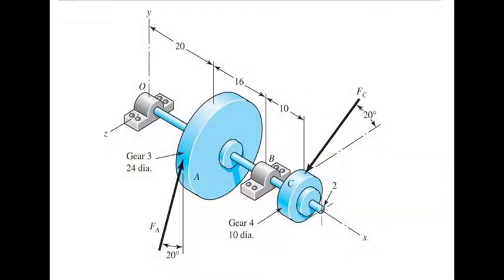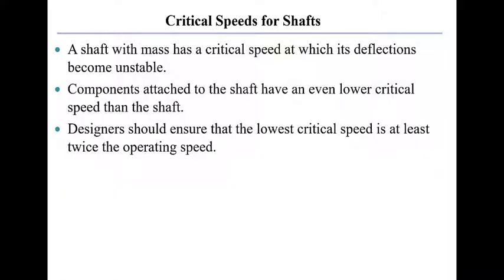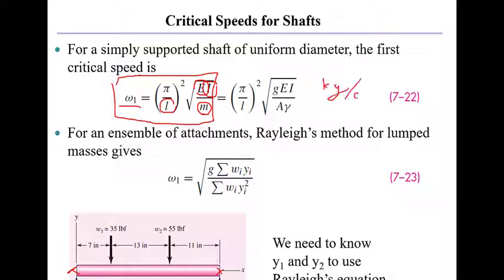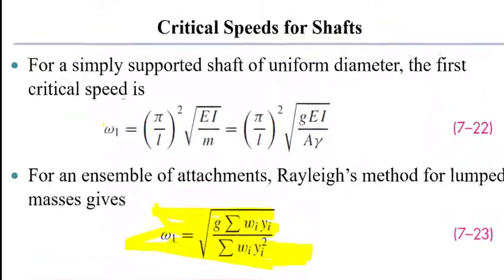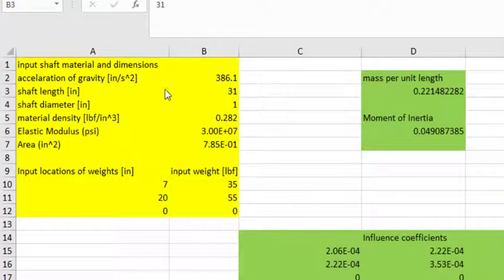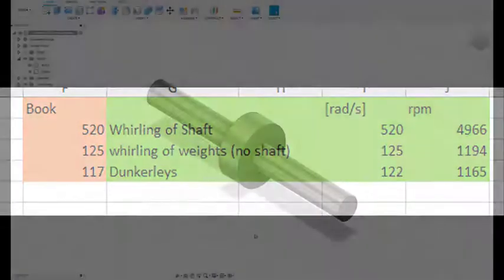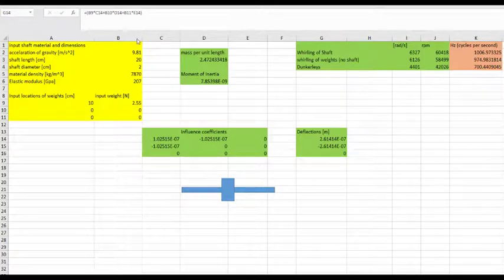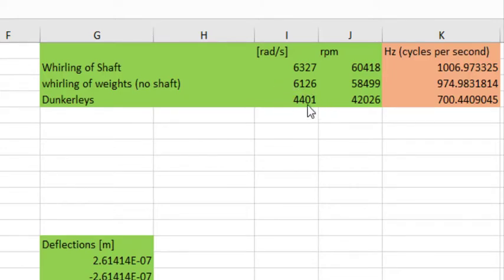ME 329 Lecture 3: Whirling Failure using FEA and hand calcs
It turns out that no shaft will be perfectly balanced. This imbalance leads to dynamic loads that deflect the shaft, the magnitude of which increases as the shaft rotational speed increases. This can generate an elastic deflection runaway. and we do not want that to happen. This lecture presents an An overview of the Rayleigh and Dunkerly approach for estimating critical speeds of shaft rotation and shows how to relate those to an FEA analysis.